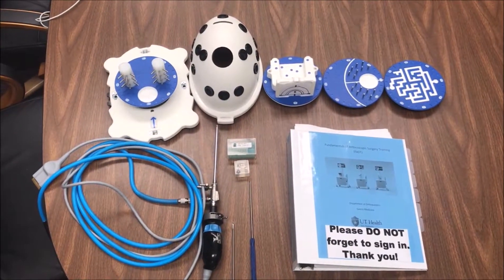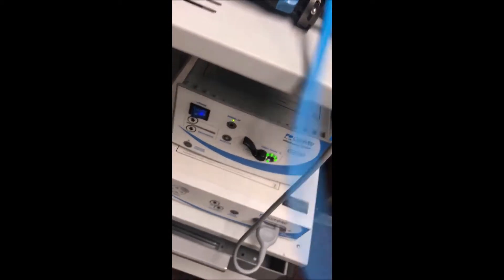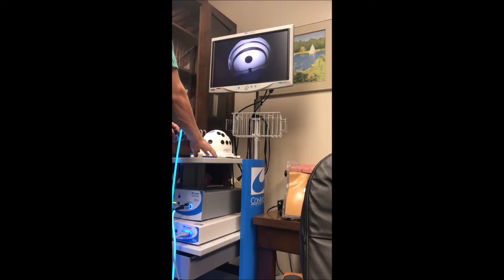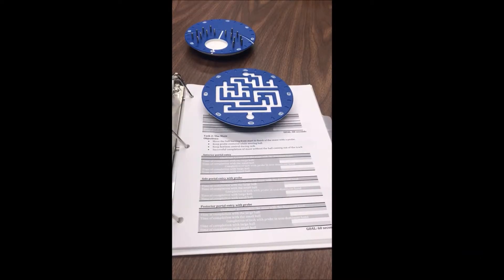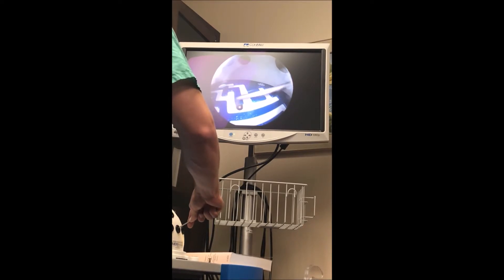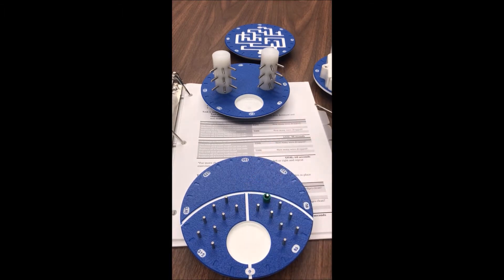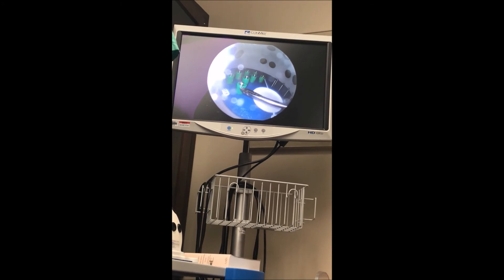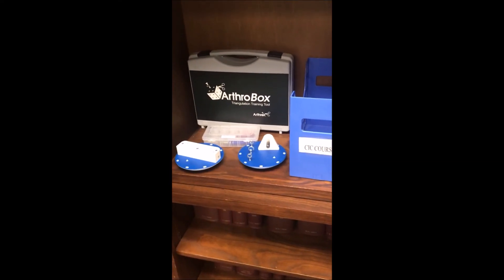Sawbones FAST: arthroscopy training how to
Arthroscopy is a challenging component of orthopaedic residency. Practicing with FAST prior to Sports rotation may help one attain a more hands on experience in the OR. This video will hopefully get you started in the right direction and catalyze your experience.
also has many resources you can reference.